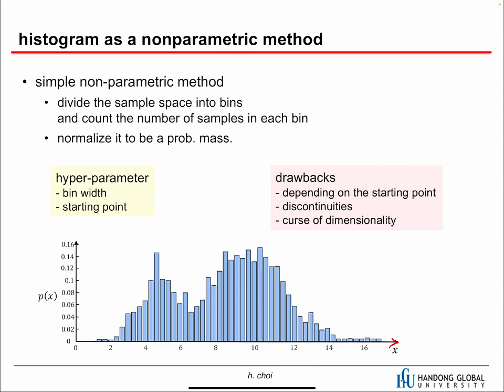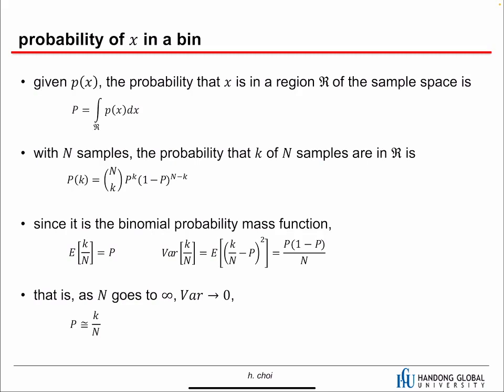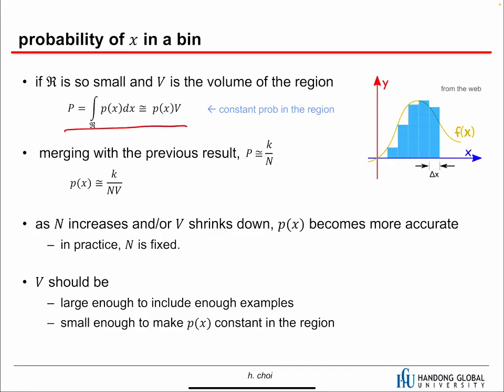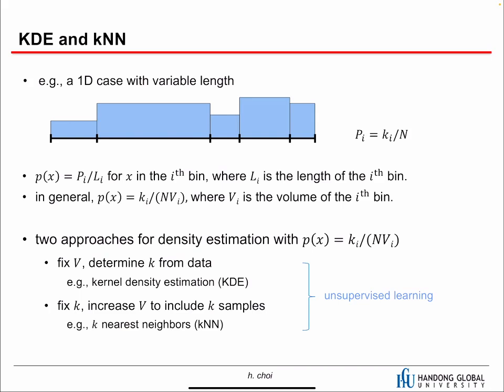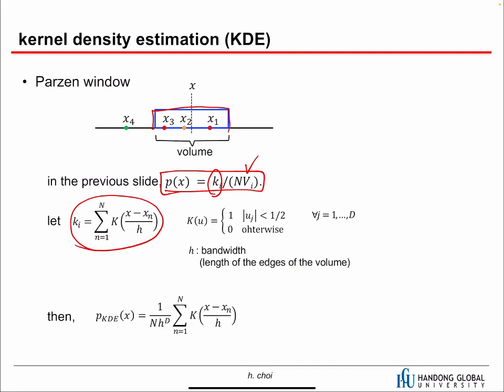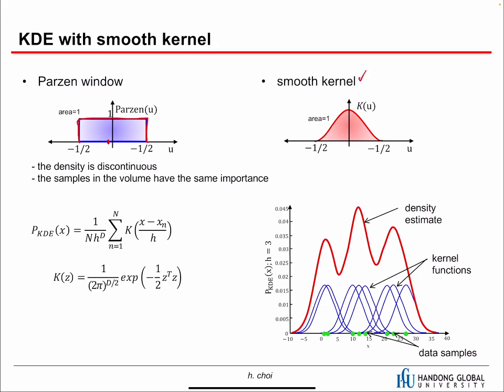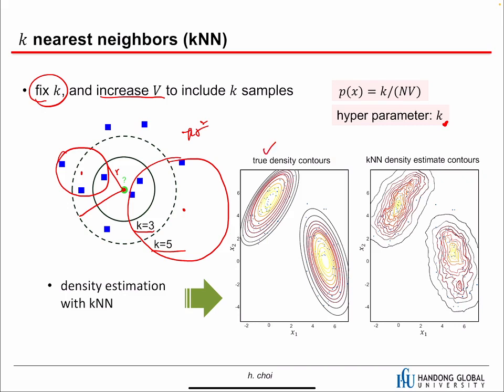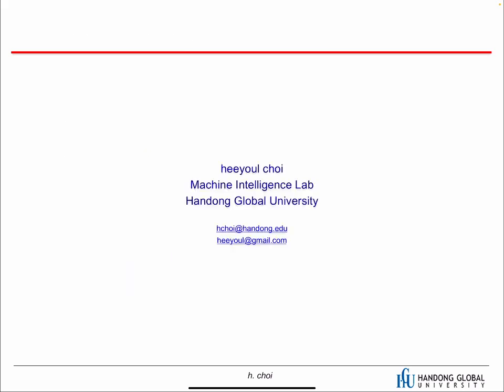ML 5-2 Density Estimation [2/2]